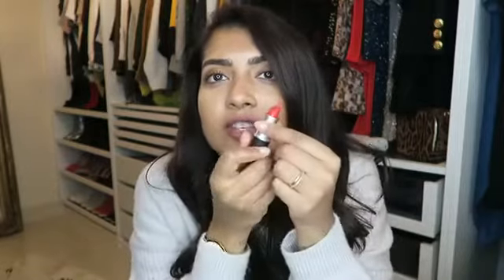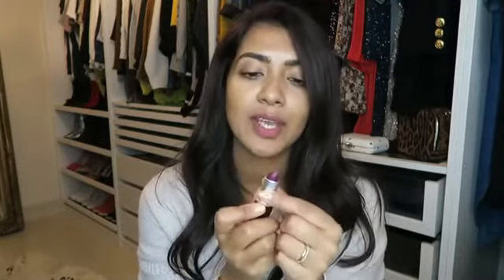31 mai 2019